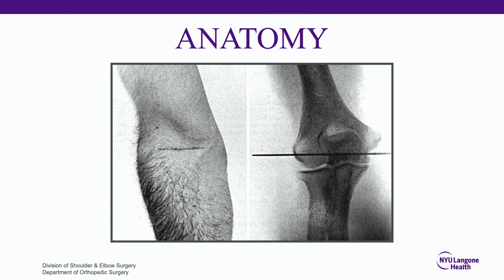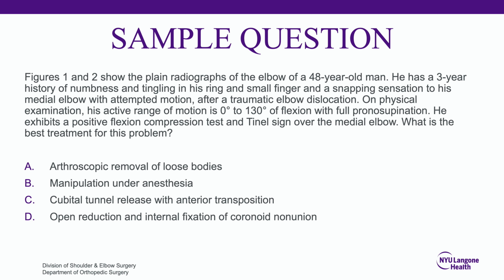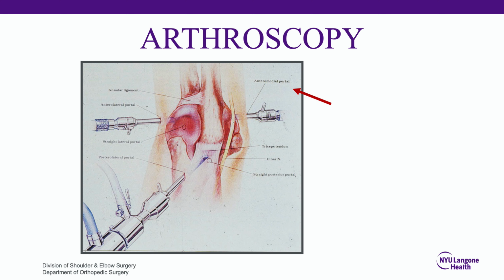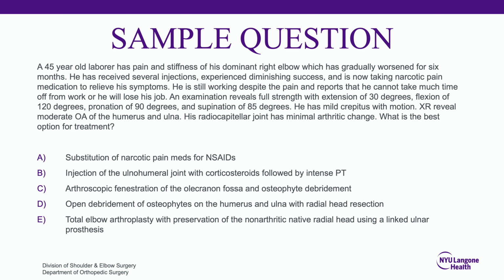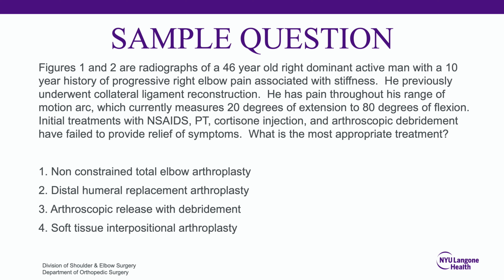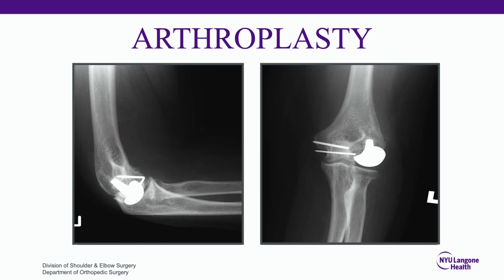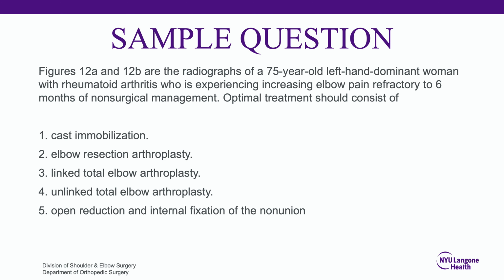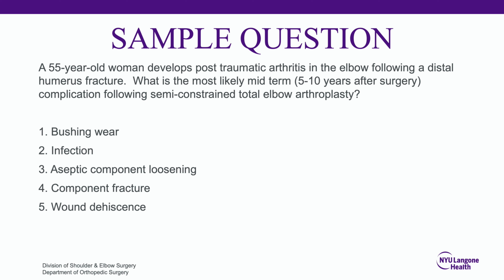Elbow Arthritis - ABOS Orthopedic Surgery Board Exam Review